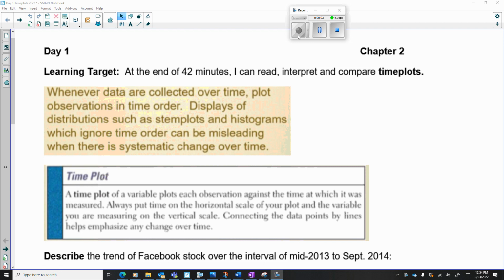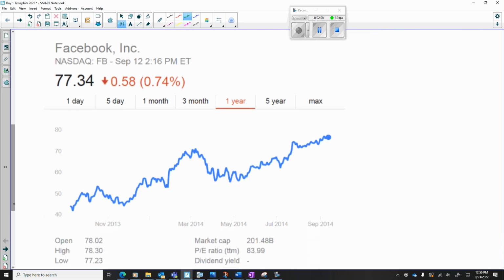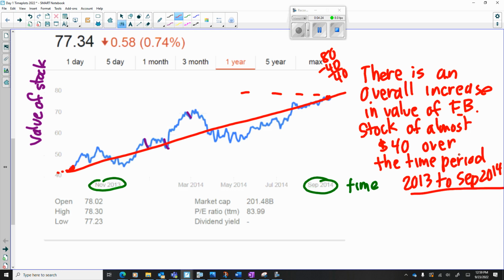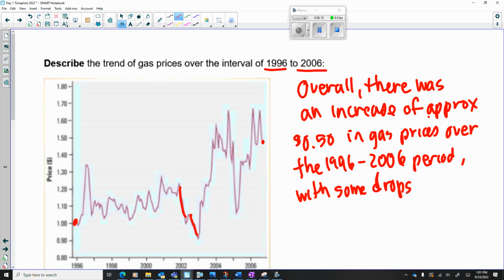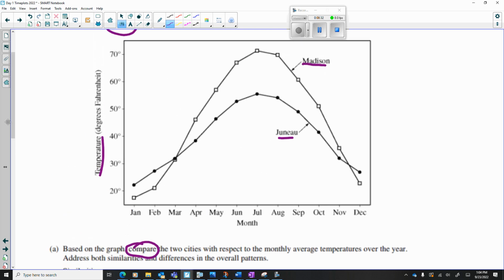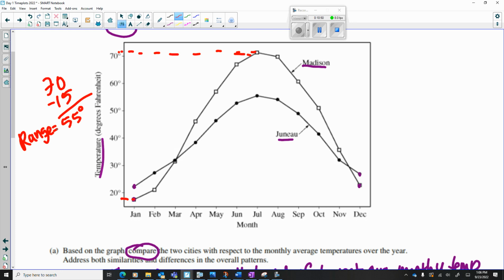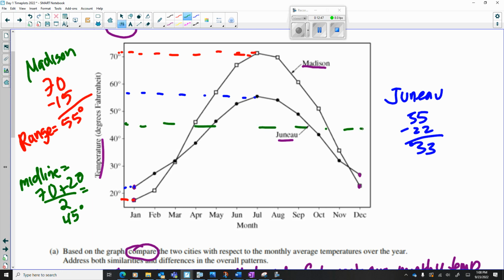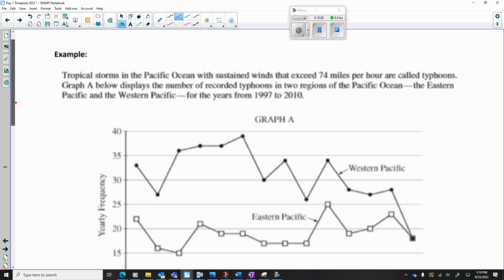Timeplots video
Learn how to read and interpret a timeplot, as well as compare timeplots